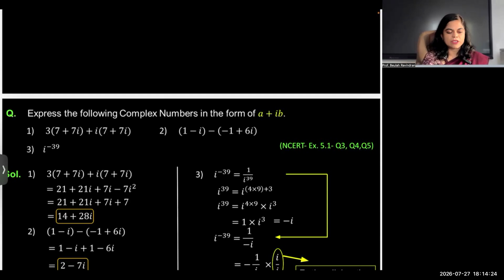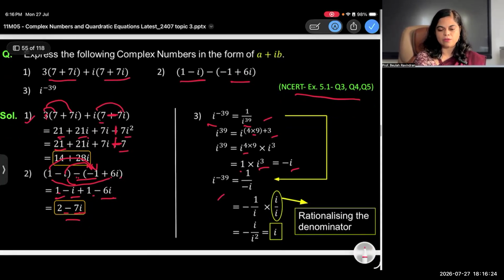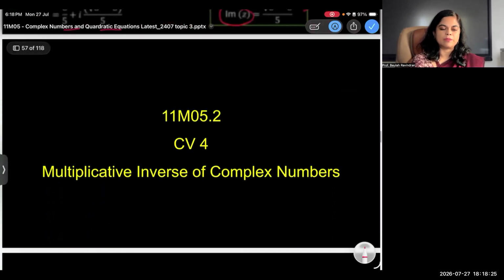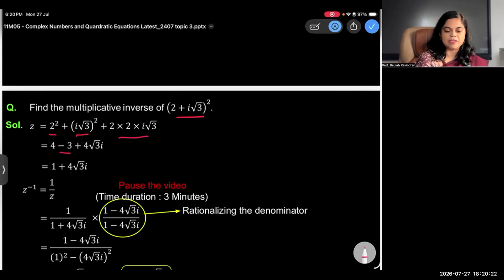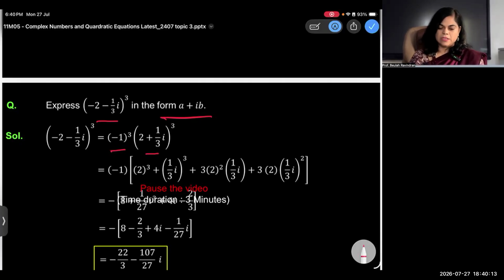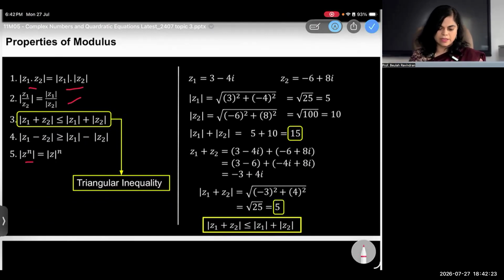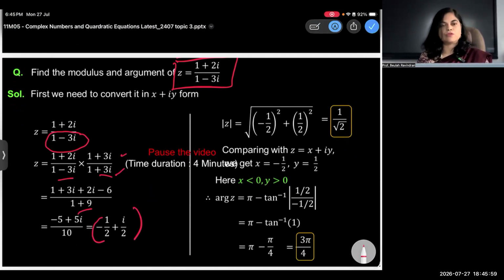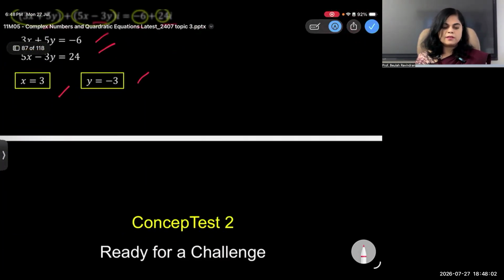Complex number Part 2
"Real + Imaginary = Complex!"

"Remember the 4-cycle!"

"Conjugate changes the sign of I!"

"Modulus is the distance from the origin!"

"When dividing, use the conjugate!"